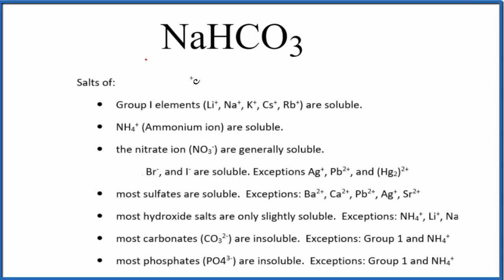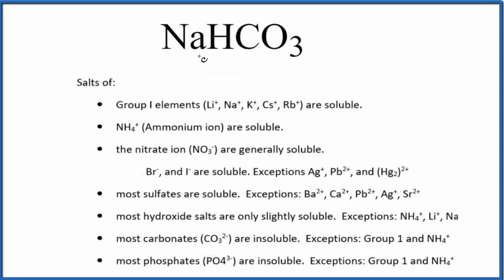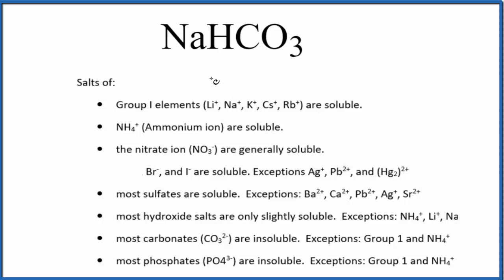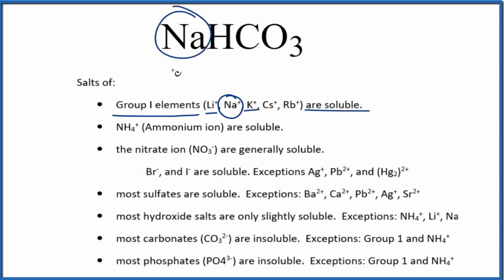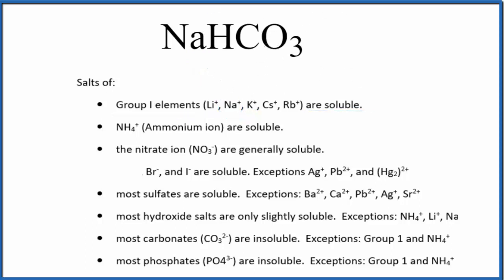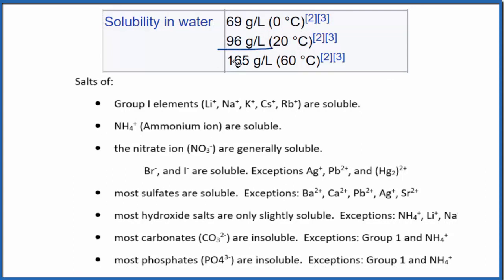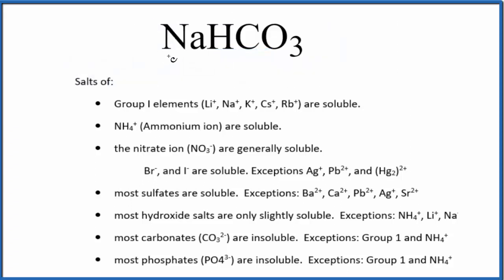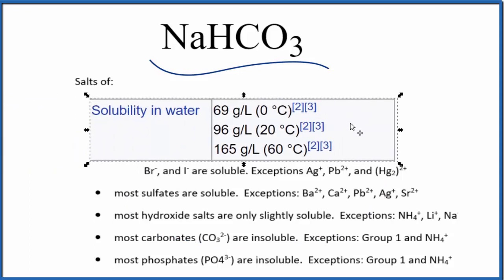Is NaHCO3 Soluble or Insoluble in Water?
Is NaHCO3 (Sodium bicarbonate (sodium hydrogen carbonate)) soluble or insoluble in water? The answer Sodium bicarbonate (sodium hydrogen carbonate) is soluble in water. It is an ionic compound which readily dissociates into its ions in water.

We can also look a Solubility Table On the solubility table we can see that NaHCO3 (Sodium bicarbonate (sodium hydrogen carbonate) ) is soluble in water.

Solubility Resources:

We could also just get some NaHCO3 and see if it dissolves in water, that would also tell us if it is soluble or insoluble.

While we could look at the solubility constant, called the Ksp, for NaHCO3 it usually isn’t used as NaHCO3 is a highly soluble compound. KsP is more appropriate for slightly soluble and insoluble compounds.